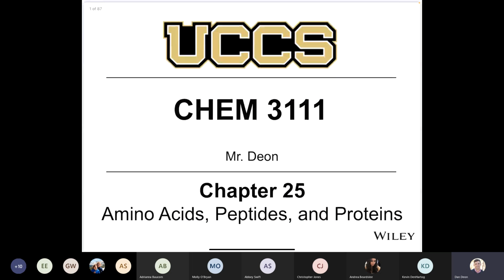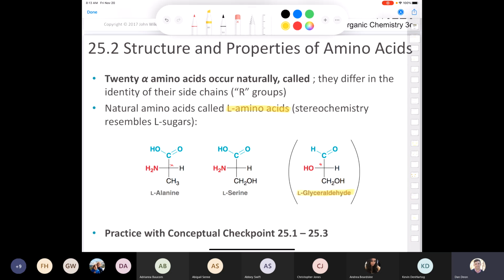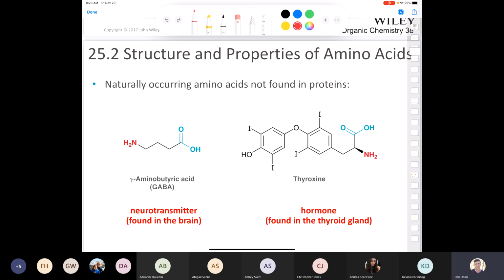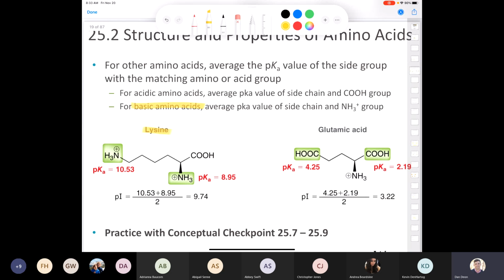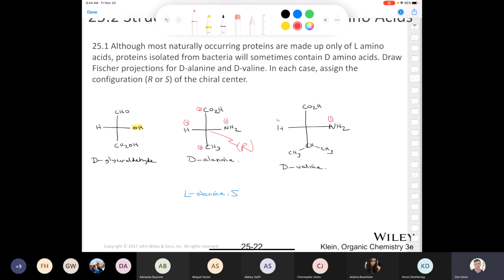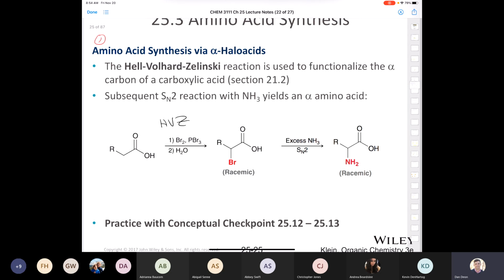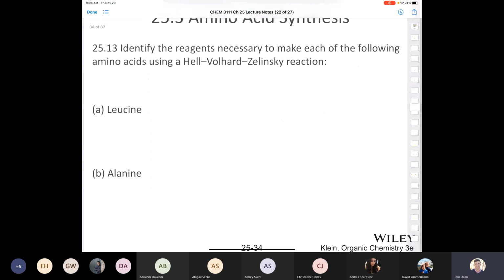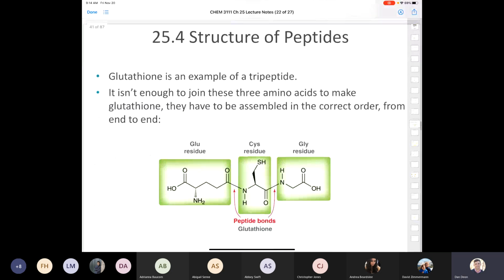CHEM 3111 Lecture November 20, 2020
Chapter 25